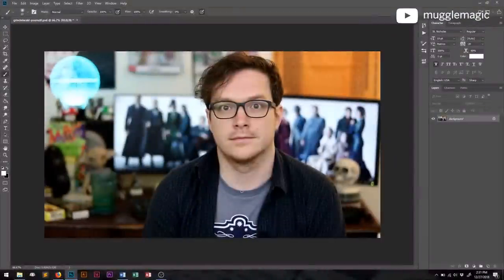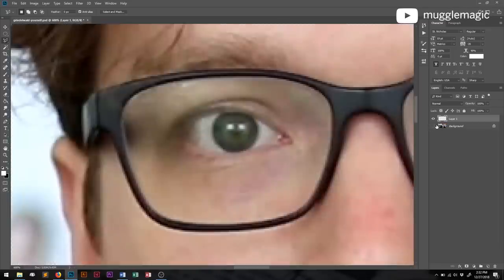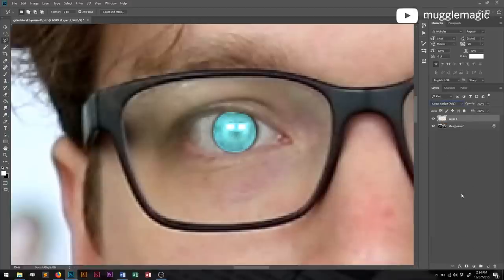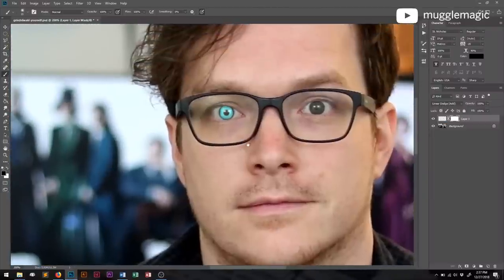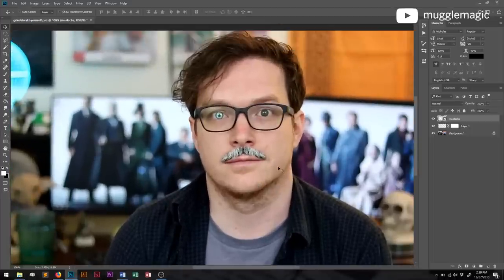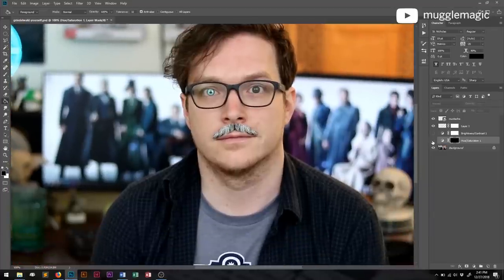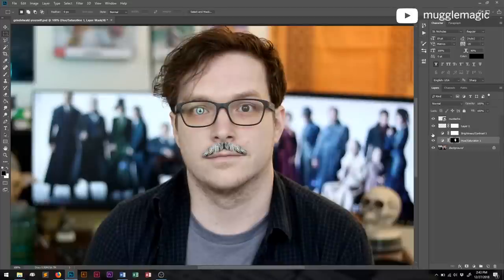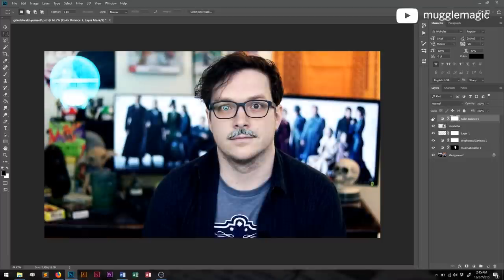How To Grindelwald Yourself in Photoshop! A Beginner Photoshop Tutorial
In this Photoshop tutorial I'll be showing you how to transform yourself into Grindelwald! Enjoy!

GET PHOTOSHOP CC HERE!

MUSTACHE!

LOVE MUGGLE MAGIC?

MUGGLE MAGIC T-SHIRTS!

SEND ME MAIL
Muggle Magic
United States